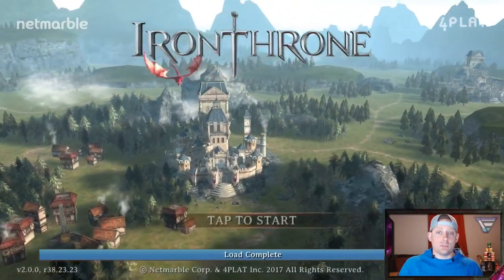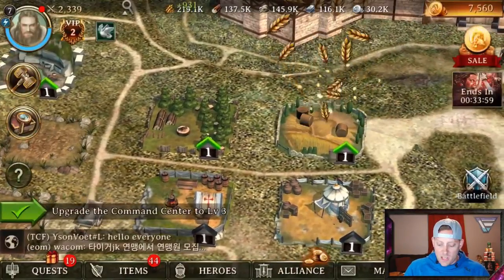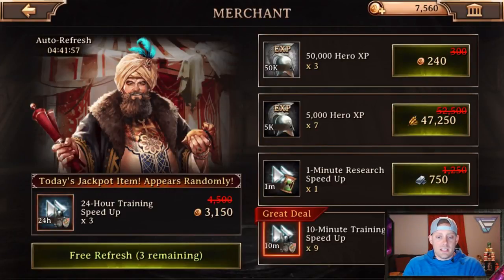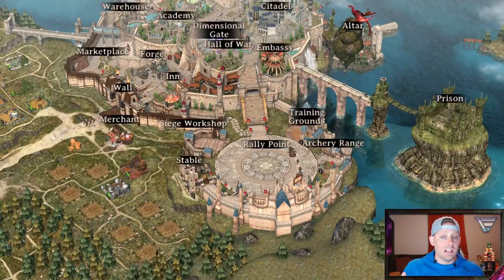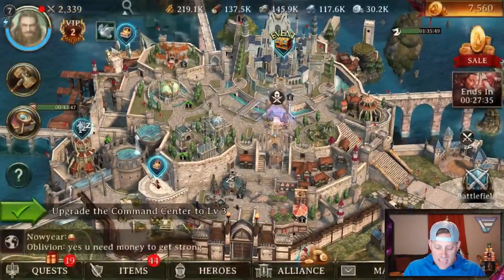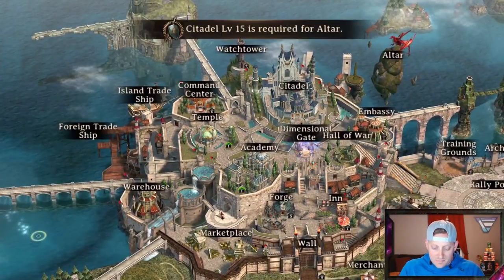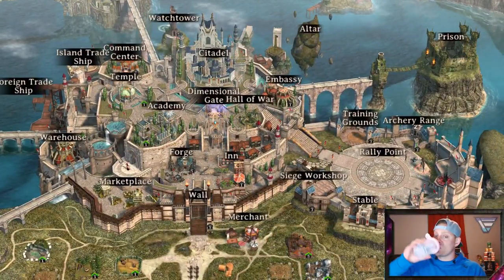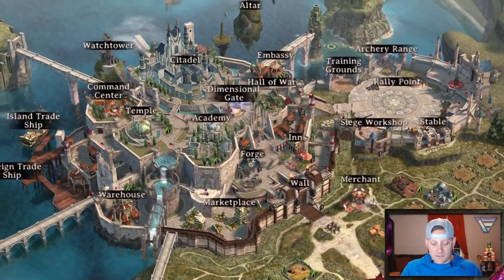UNDERSTANDING THE CASTLE IN IRON THRONE | TROOPS, CAMPS and FARMING RESOURCES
Lets take a look into the Castle inside of Iron Throne and see what all of the structures do. A better understanding will result in a better experience when you get the game on your phone. Enjoy.

Thanks for spending some time with me here today on the channel! I really do appreciate it.